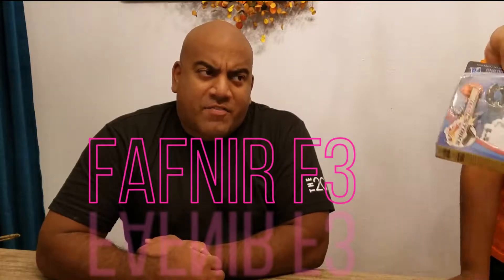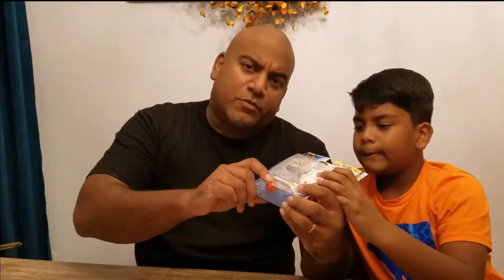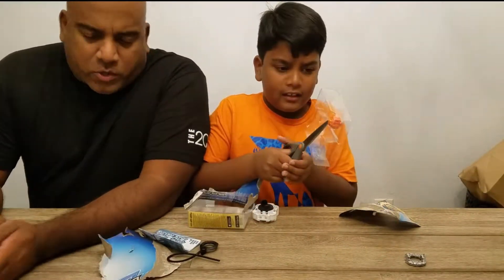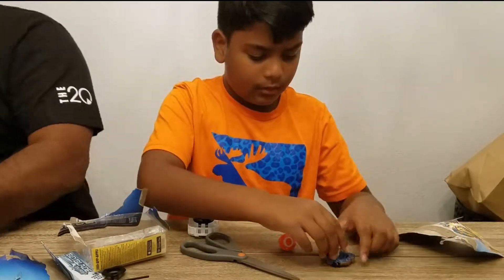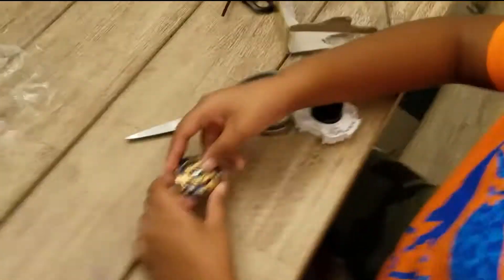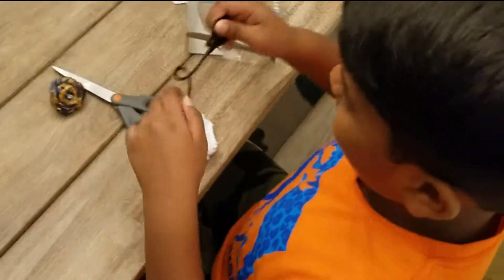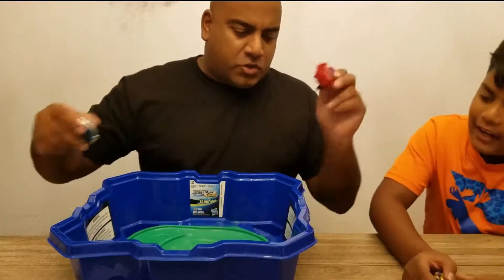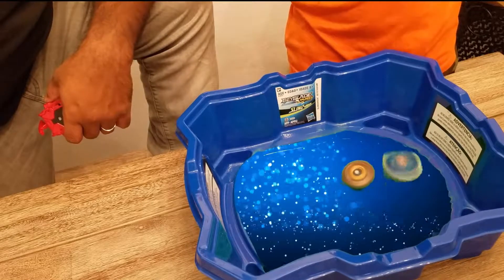BEYBLADE FAFNIR F3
The Crazy Beyblade Boys are back with another video. In this video we do an unboxing of a new beyblade we just bought. . Enjoy and let us know if you want to see anything in particular.